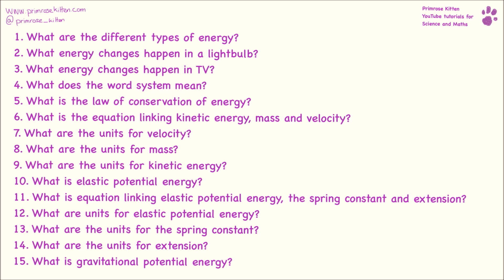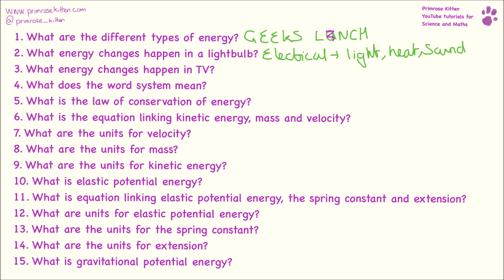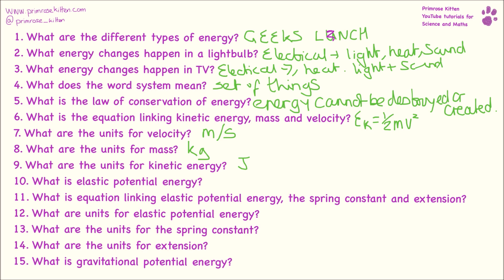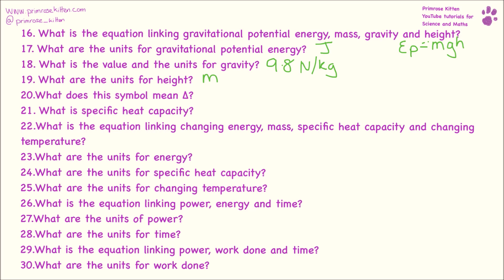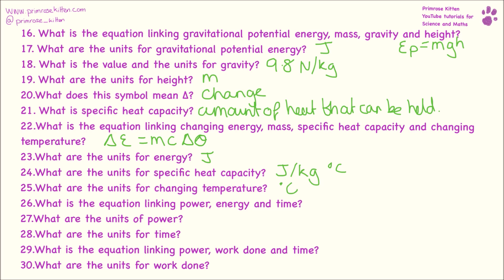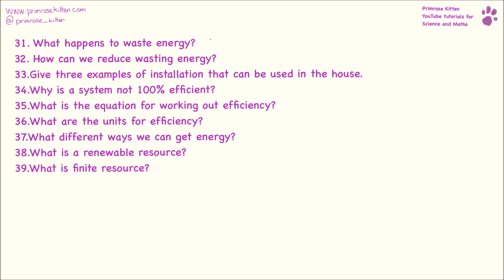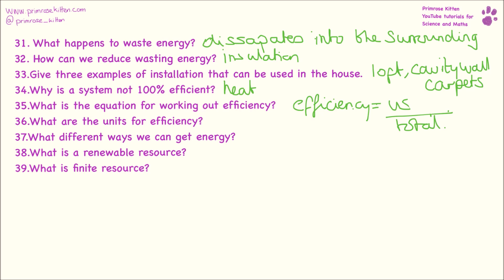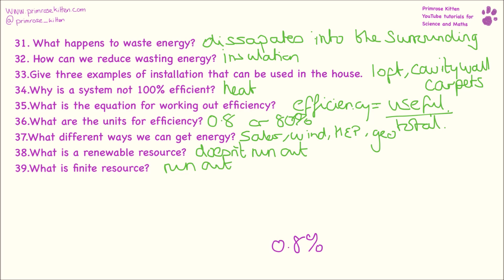ENERGY. AQA P1-Topic 1. Quick Fire Questions. 9-1 GCSE Physics or combined science revision